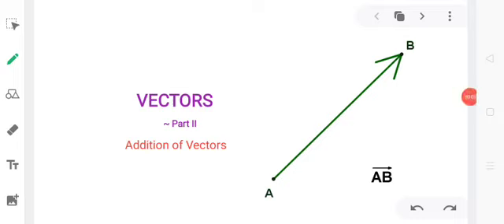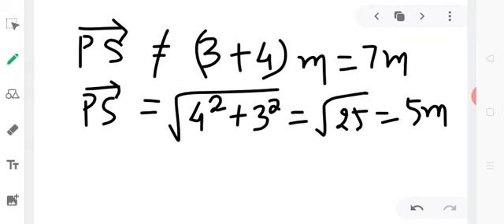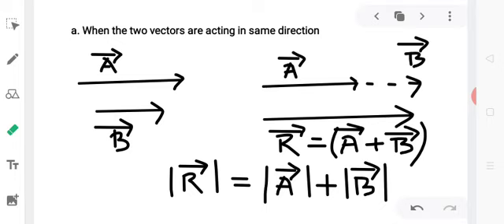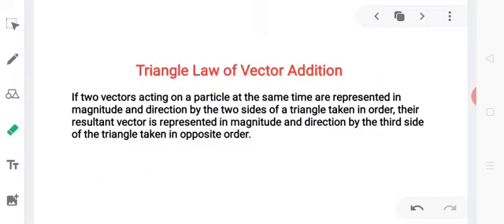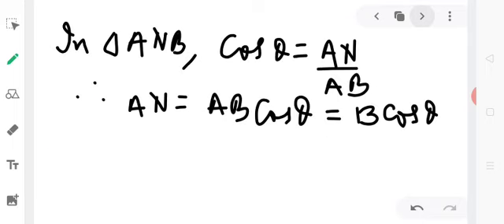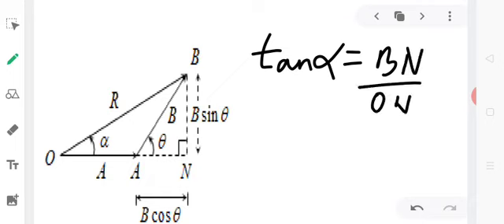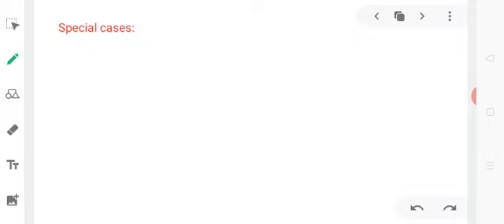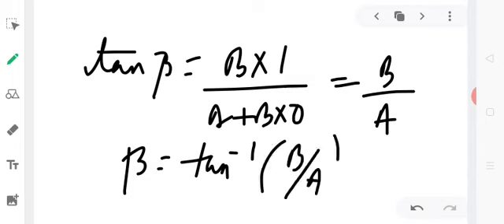Class XI:Physics- Addition of Vectors